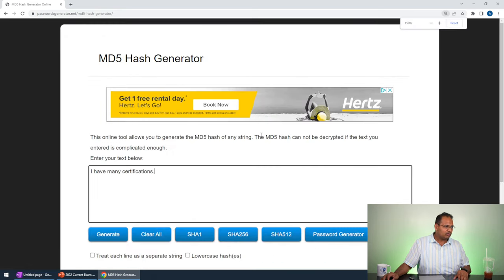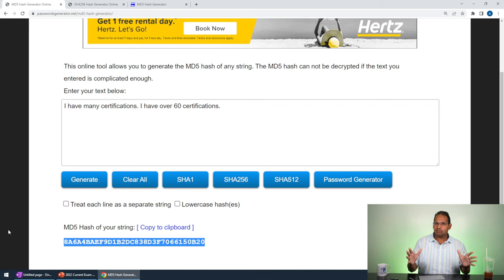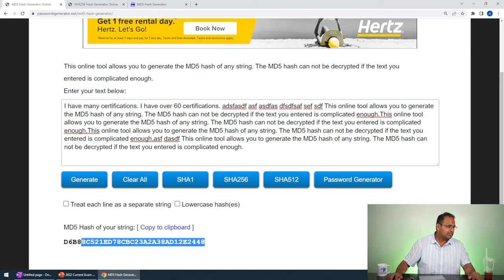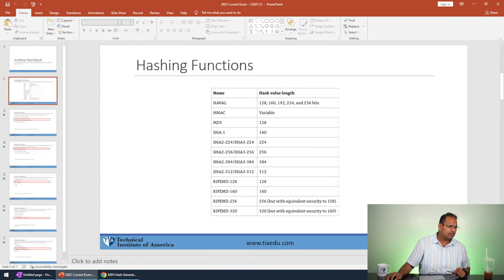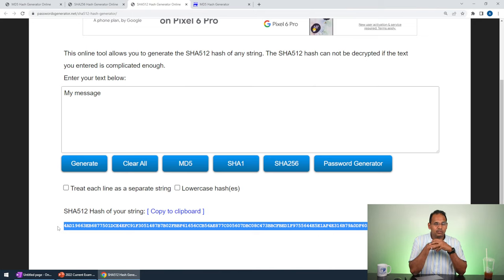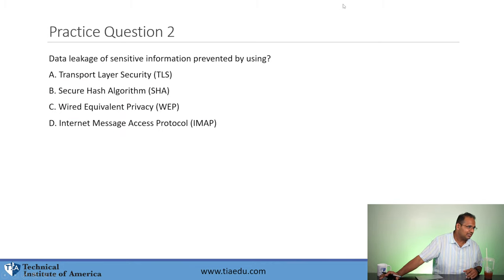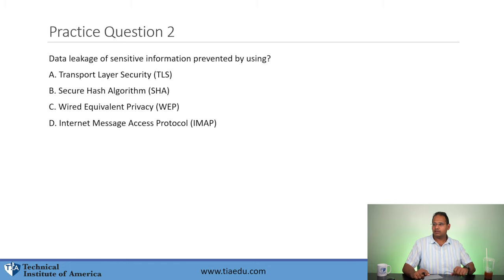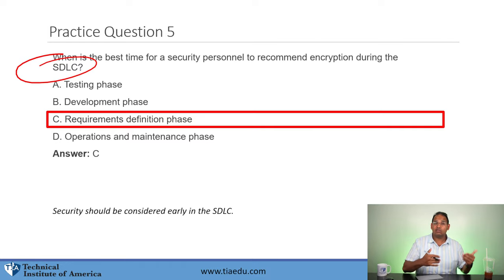CISSP Live Questions and Answer Session and Cryptography Hashing - Jun 2, 2022 6PM EST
In this session, I will answer all of your questions about these certifications and review a few topics. We will also do a few exam questions.